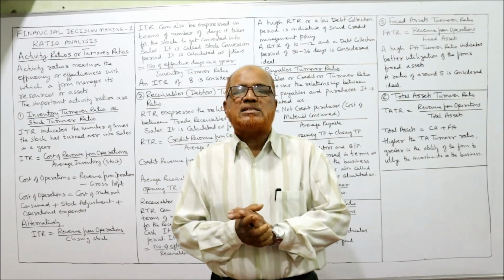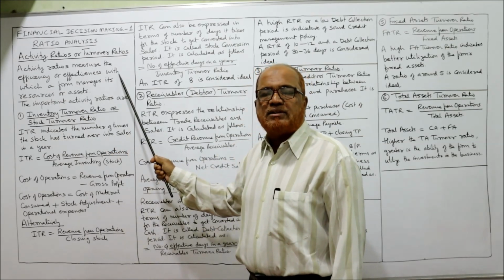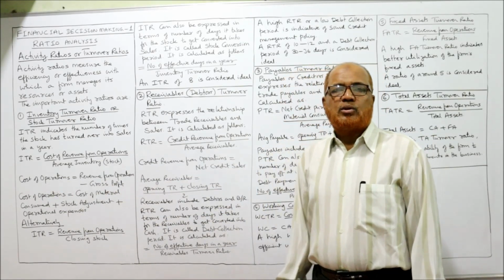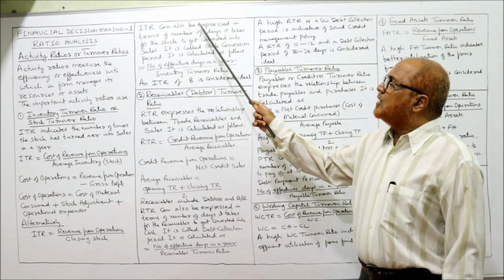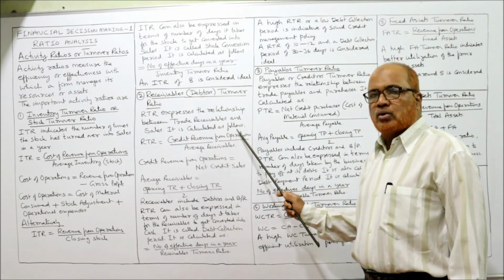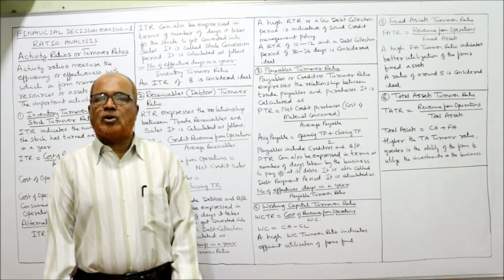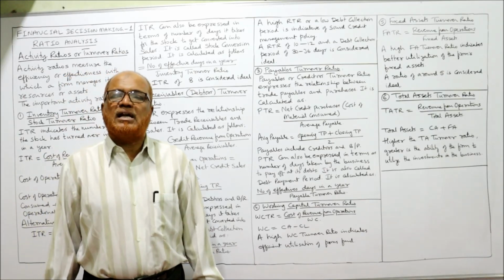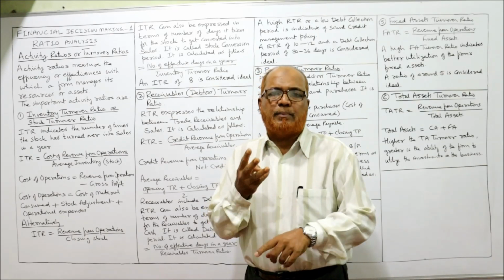Financial Decision Making II Ratio Analysis II Theory Explained II Part 3 II Hasham Ali Khan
I have explained in detail the theory of ratio analysis.  The meaning of Ratio Analysis,  its uses,  objectives,  importance,  limitations and classification of Ratios.   Watch the video till the end to get a complete command on the topic of Ratio Analysis.